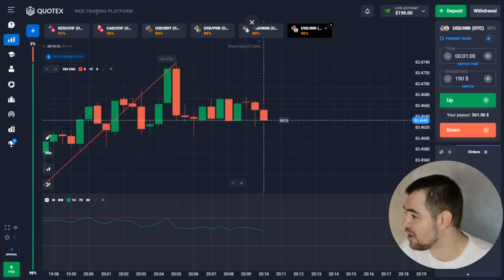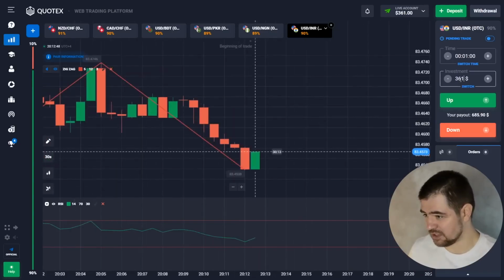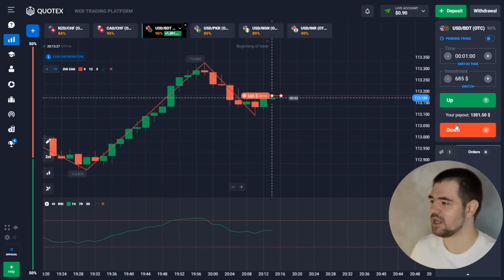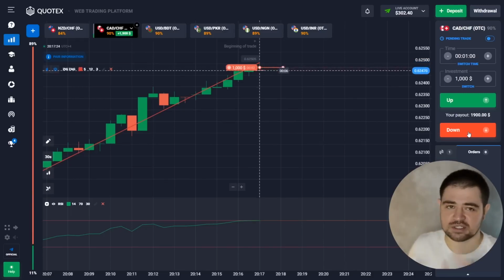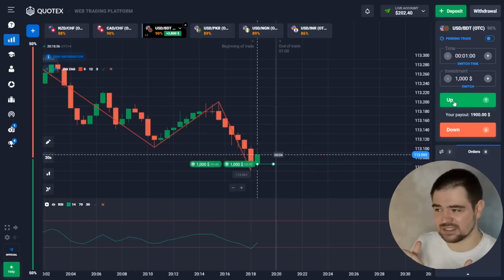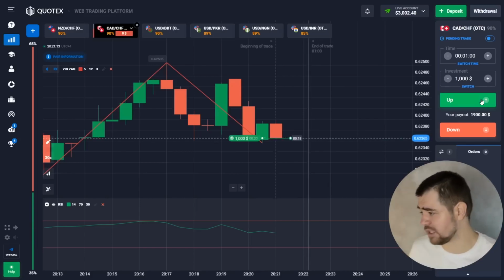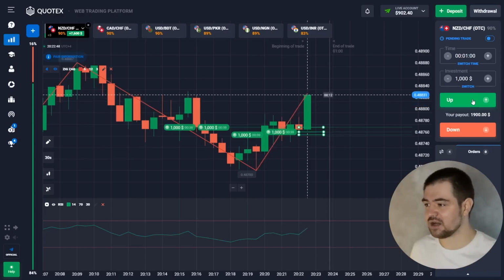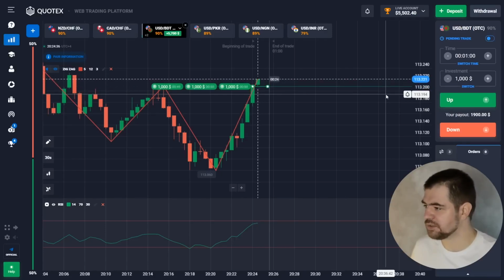🔥 SIMPLE and BACKTESTED LIVE TRADING STRATEGY +$10,000 Live Day Trading Live Options Trading